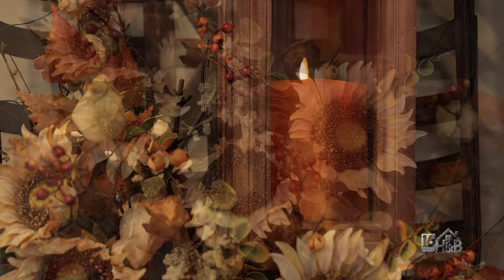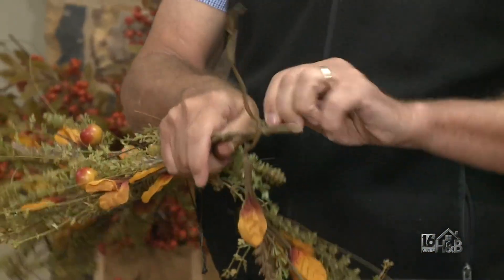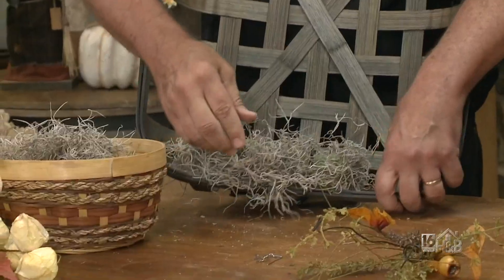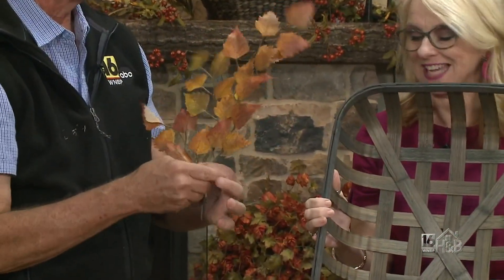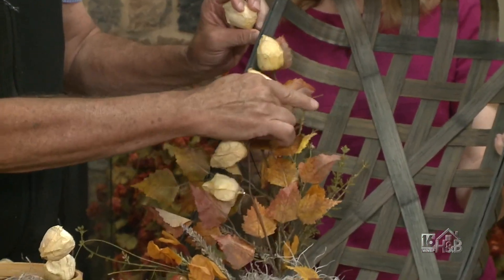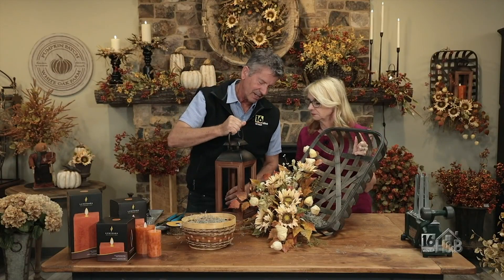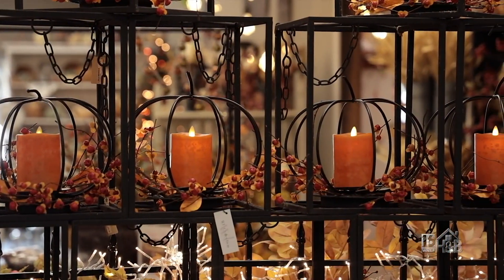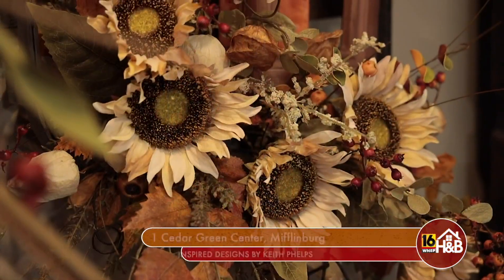Keith Phelps Creates a Non-Traditional Fall Wreath